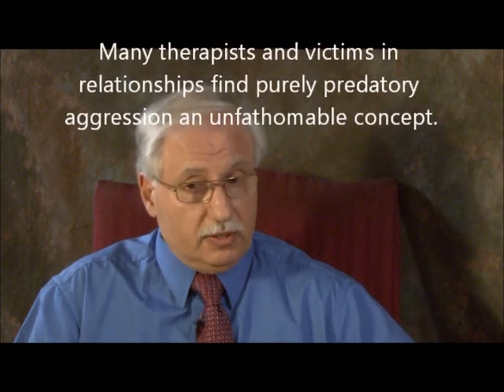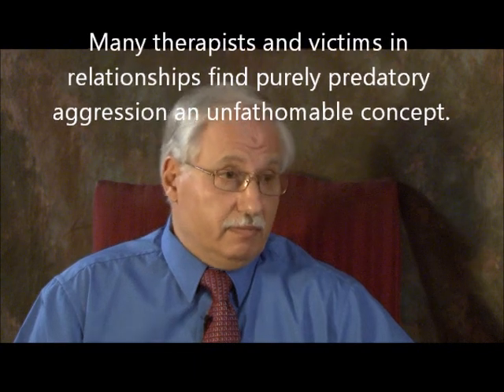Understanding Predatory Aggressors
Based on his books "Character Disturbance" and "In Sheep's Clothing," Dr. Simon explains predatory aggression and how to distinguish it from fear or anger based aggression (reactive aggression) and other other types of aggression,